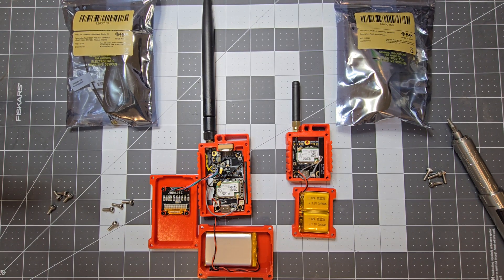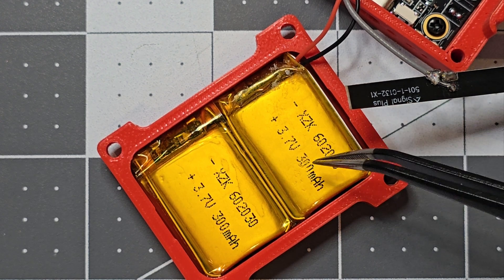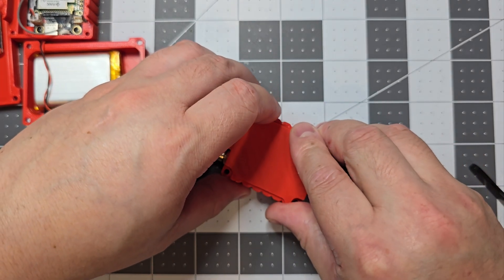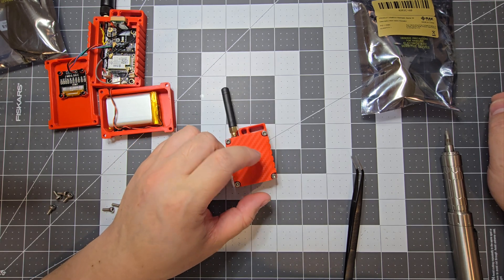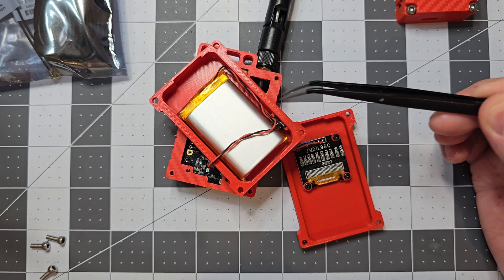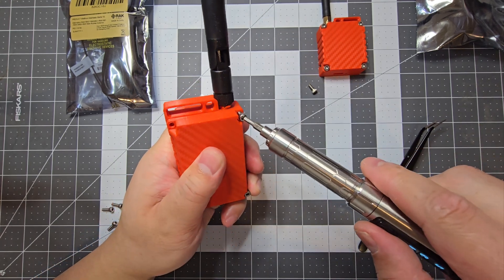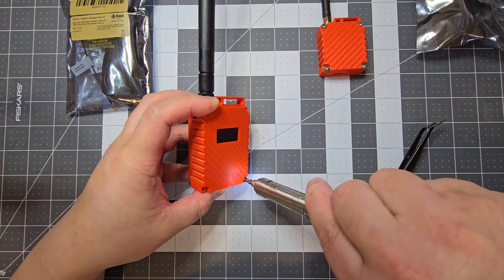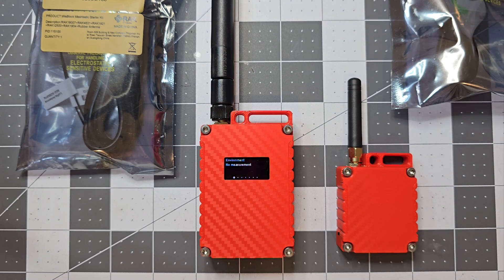RAKwireless WisBlock Meshtastic Starter Kit Builds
These are two meshtastic device builds using RAKwireless meshtastic starter kits. The quality of the boards and components are great and I really enjoyed the build process using them.

WisBlock Meshtastic Starter Kit

WisMesh Pocket

Links to case designs I used below. Note that I did modify them to my specific needs and made the 19007 case a bit smaller.